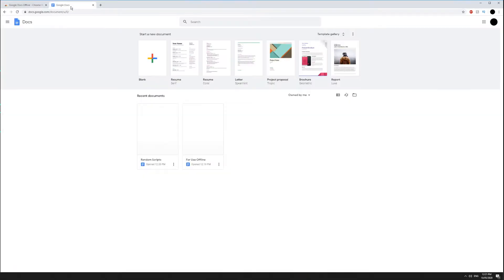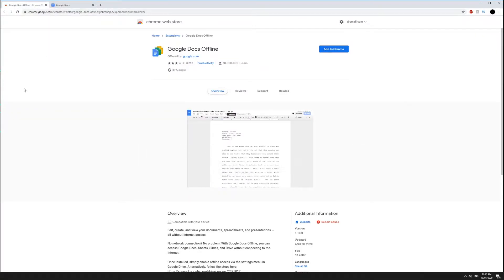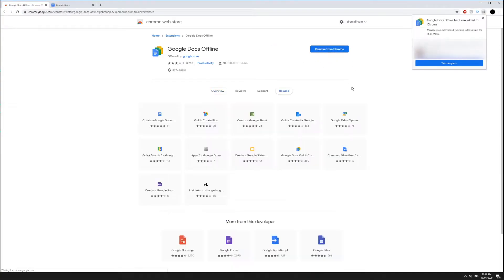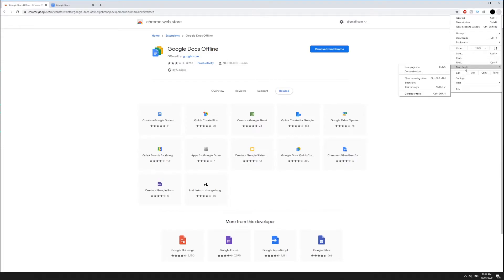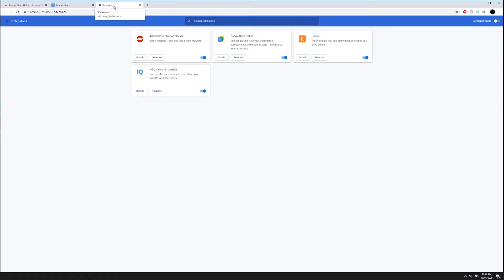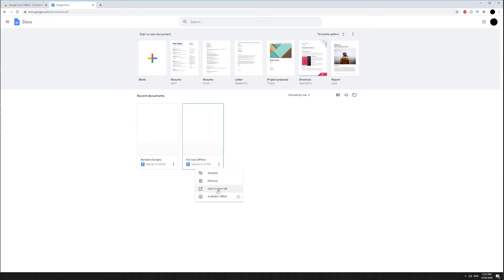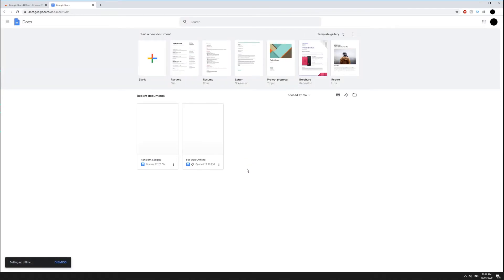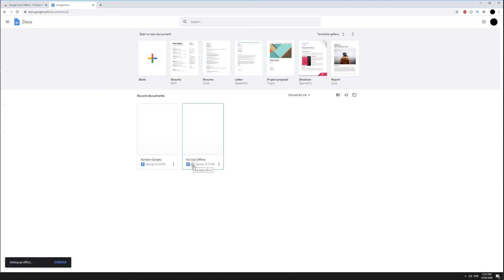How To Use Google Docs Sheets and Slides Offline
In this video you will learn how to use a Google Docs, Sheets or Slides file offline by syncing your files to your device. For you to be able to use this feature you will need Google Chrome and the free Google Docs Offline extension.

With the extension installed and enabled you can sync your content to your device for offline use. To enable offline use head over to the docs, sheets or slides page and select the file options for a file. Here you can enable the offline use setting. After a few seconds the file will now have a check mark which means it is available to edit and modify without an internet connection.